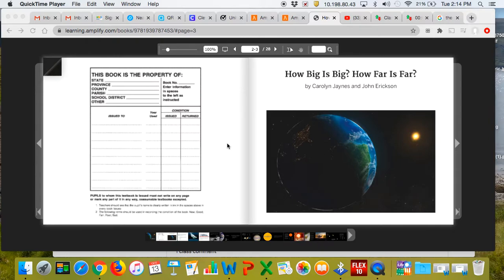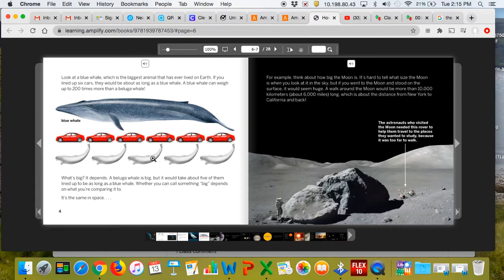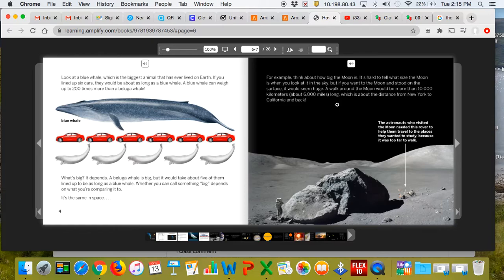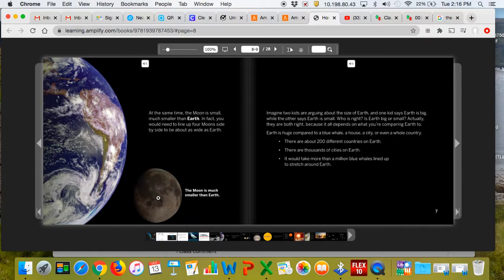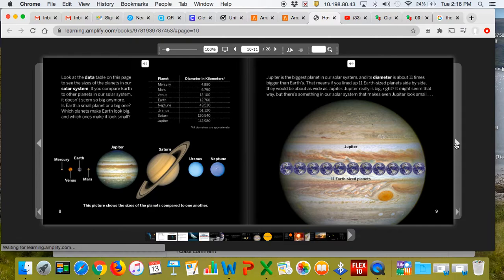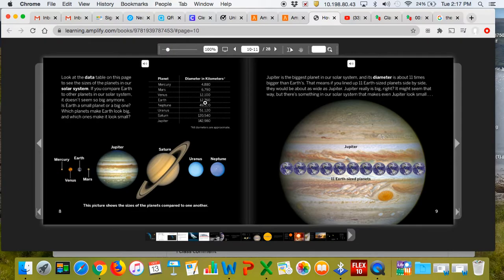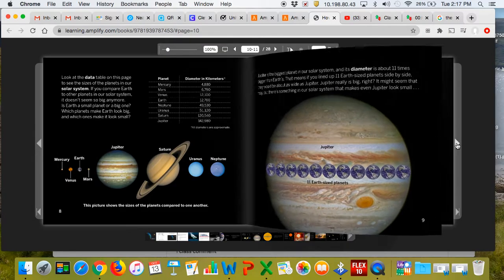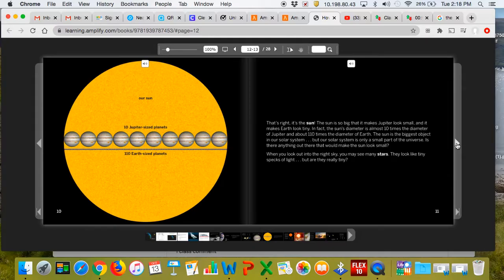How Big is Big? How Far is Far?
Is the earth big or small???.